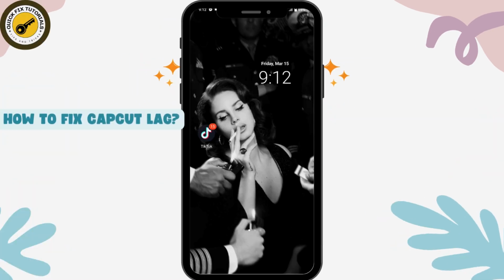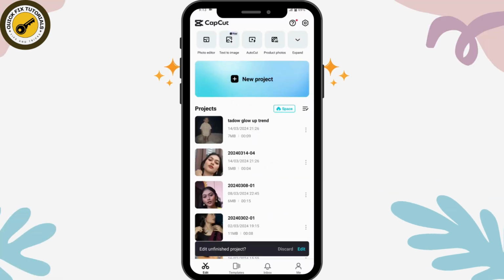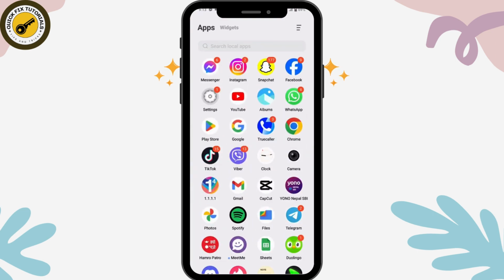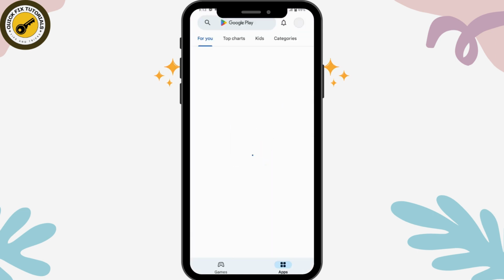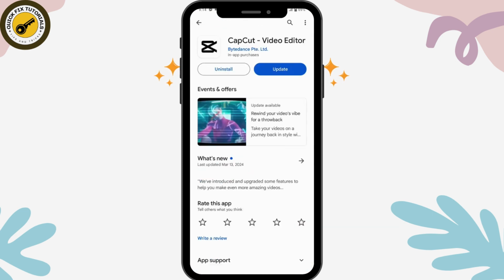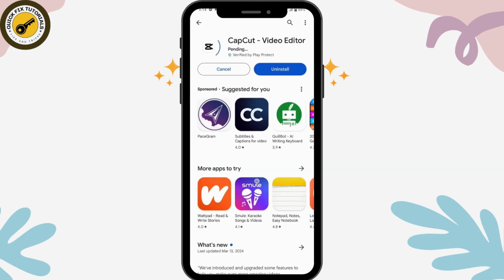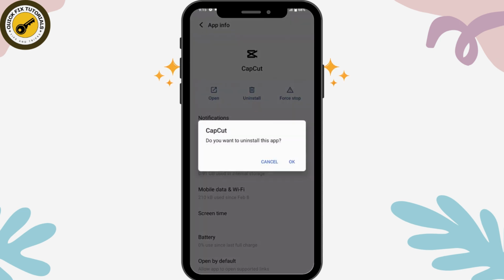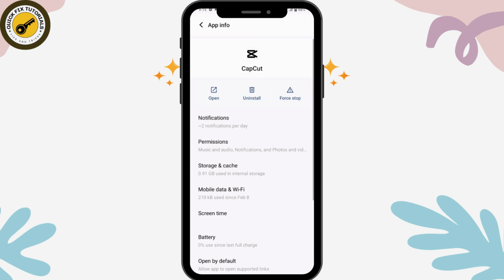How To Fix CapCut Lag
Title: How To Fix CapCut Lag

Welcome to QuickFixTutorials! In this guide, we'll address common issues with lag in CapCut, a popular video editing app, and provide solutions to help optimize performance and enhance your editing experience. Lag can disrupt your workflow and hinder productivity, but with the right adjustments, you can minimize or eliminate lagging issues in CapCut.

Our step-by-step instructions will cover various troubleshooting steps to address lag in CapCut on both mobile devices and desktop platforms. We'll explore techniques such as optimizing device settings, adjusting CapCut preferences, clearing cache and temporary files, and ensuring sufficient hardware resources to run the app smoothly.

Join us as we delve into effective strategies for resolving lag issues in CapCut, empowering you to create professional-quality videos without interruptions.